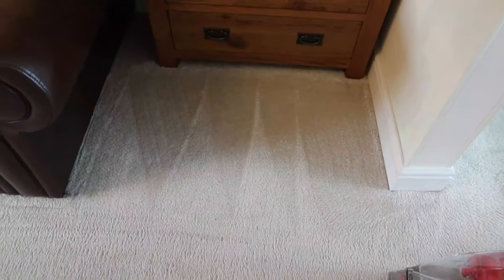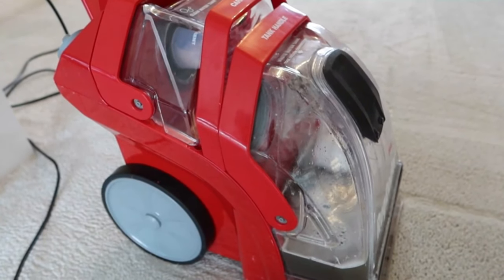How To Use a RUG DOCTOR - CARPET CLEANING for Beginners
This in-depth video shows you how to use a Rug Doctor carpet cleaner. I show how to fill it up, empty it, use it, and how to attach and use the hand tool.
£250 Rug Doctor 1093170 Carpet Cleaner, Plastic, 1300 W, Red
£139 Rug Doctor 93306 Portable Spot Cleaner, 1.9 Litre, Red/Black
£18 Rug Doctor 70032 Carpet Detergent, 4 Litre
Amazon.com below
Rug Doctor Mighty Pro X3 Commercial Carpet Cleaner – Large Red Pet Pack
Rug Doctor Pet Portable Spot Cleaner, 2X Suction Power, Lightweight Dual Action Pet Tool, Pro-Grade Power Removes Stains & Odors from Rugs, Carpets And Upholstery
Rug Doctor Triple-Action Oxy Carpet Cleaner
$113 Bissell TurboClean PowerBrush Pet Carpet Cleaner, 2987, Green/ Black
$123 BISSELL Little Green Multi-Purpose Portable Carpet and Upholstery Cleaner, 1400B:
Some of my other favourite videos:

I have not been paid or incentivized by any brands or companies for this video.
Take care and stay safe - Paul